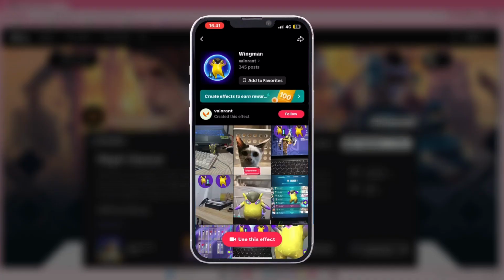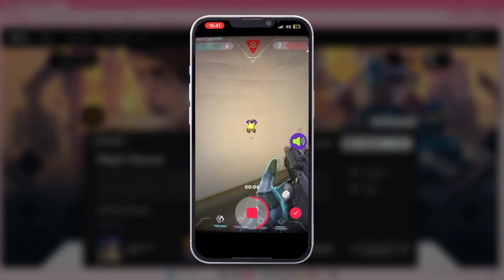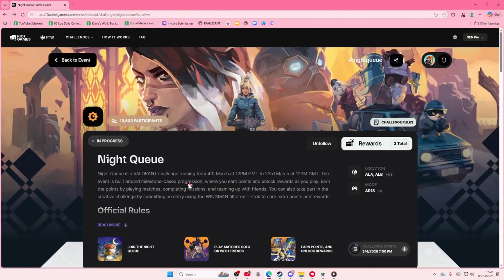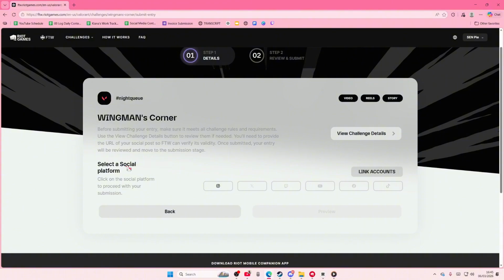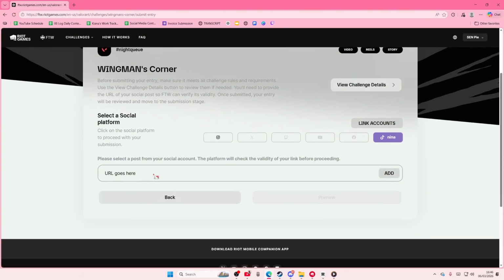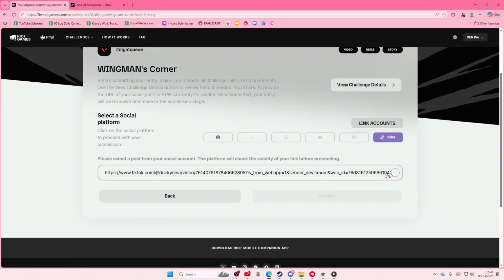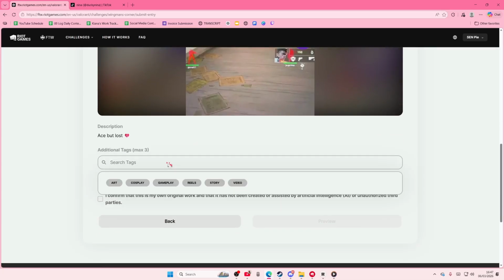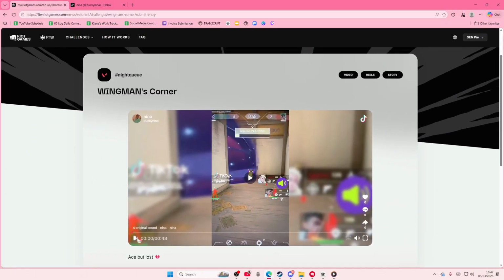NEW FTW CHALLENGE! 🎬 - How to Join Wingman's Corner Creative Challenge in Valorant Tutorial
You can earn Night Queue points without playing matches 🎥 Here’s how to join the Wingman’s Corner Creative Challenge in Valorant!

📱 How to record and upload your video

🏆 Rewards you can unlock from the challenge